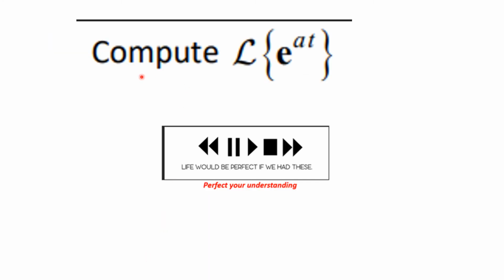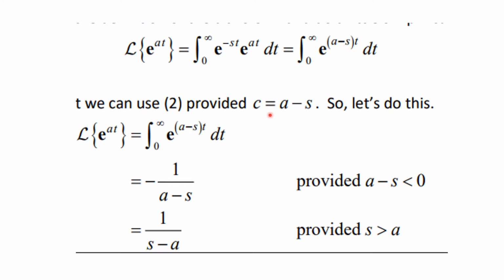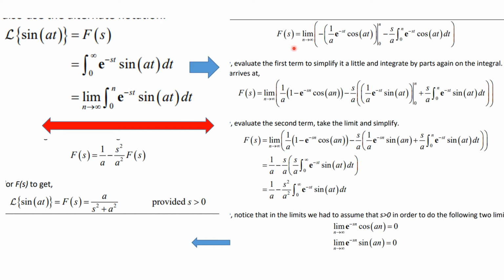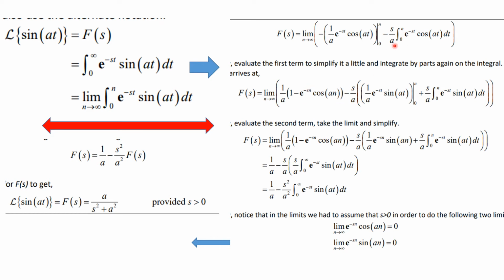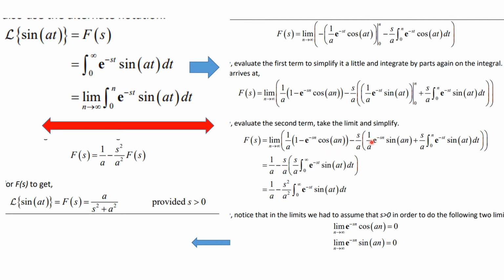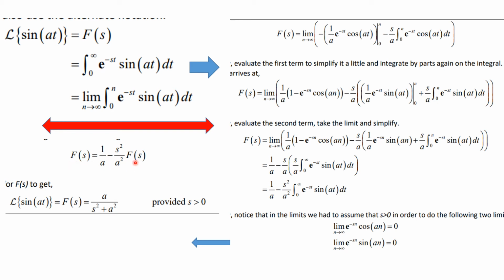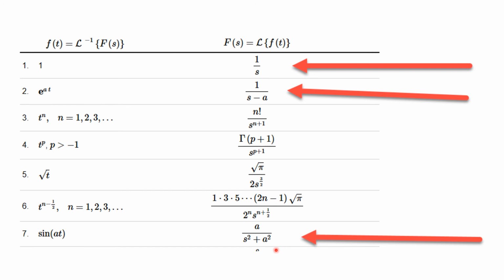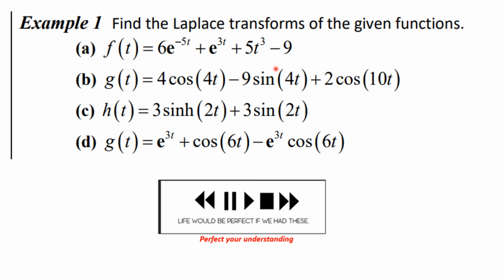Math 2270 25 1